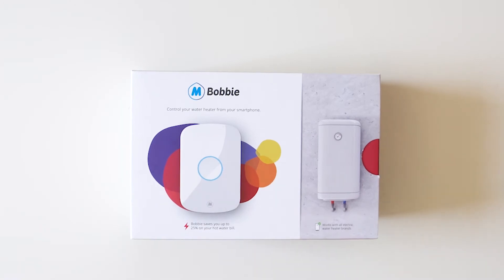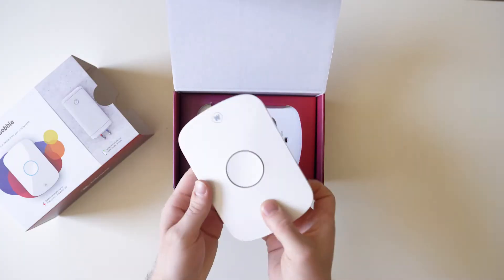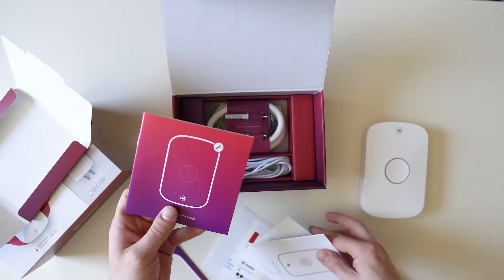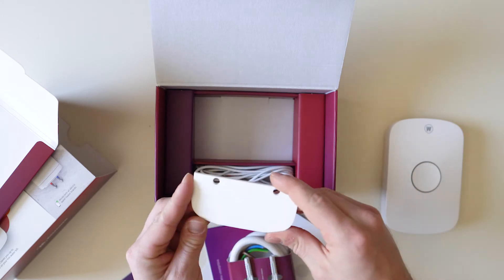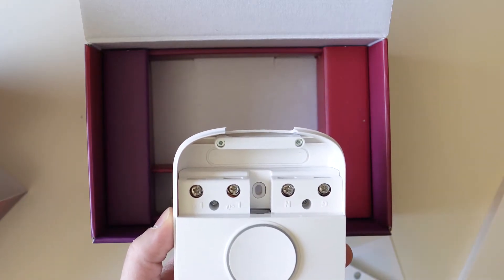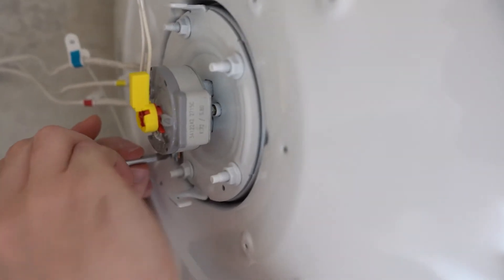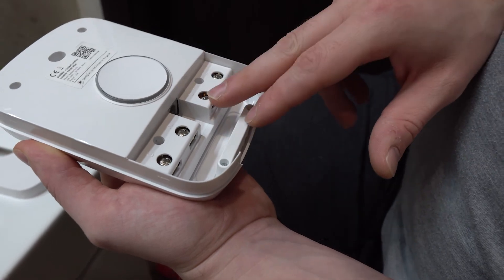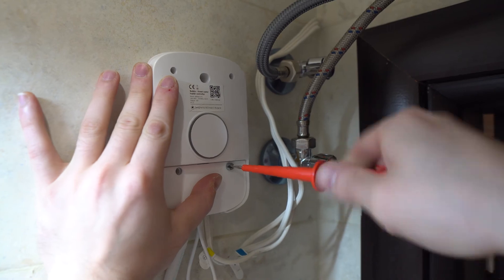MClimate Bobbie - Installation and Unboxing Video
We've compiled this short video to showcase how is Bobbie installed.
MClimate Bobbie Wi-Fi is a smart device that makes any electric storage water heater smart. You can control it from your mobile, set timers, schedules, alarms, geolocations, see detailed analytics for your boiler's energy consumption and other.

Please, bear in mind that working with household alternating current (AC) is very dangerous and life-threatening. We advise you to use the services of a certified electrician.